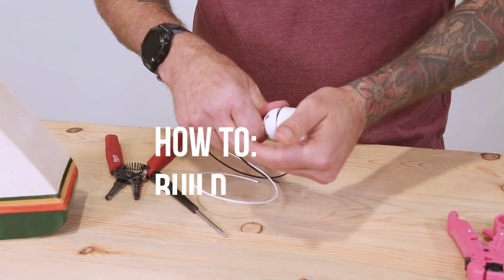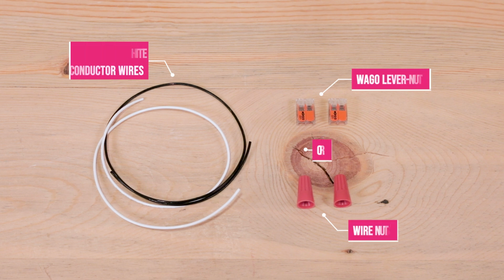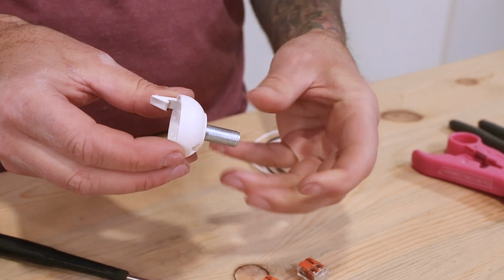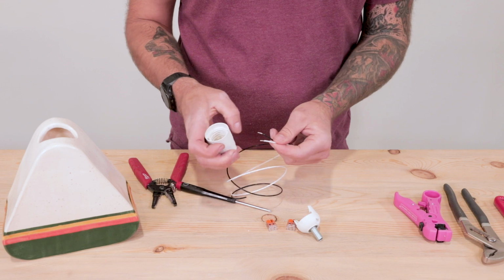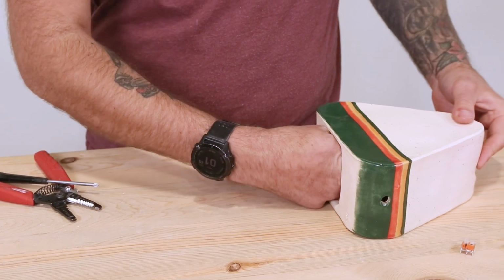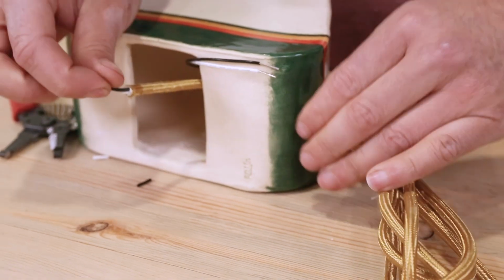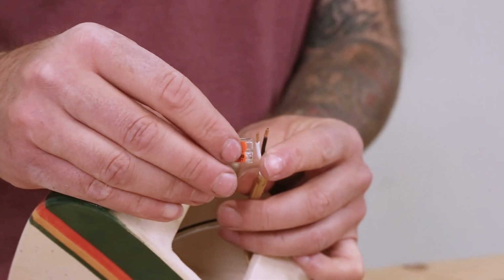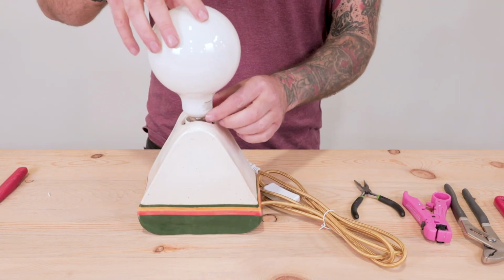How To Build a Fixed Lamp with Color Cord Company DIY Lamp Parts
In this video tutorial we’ll show you how to build a fixed lamp using our DIY lamps parts and a ceramic piece specifically designed to be a light fixture.

Here are the links to the DIY Lamp Parts used in this video:
1/8 IPS Threaded Nut: